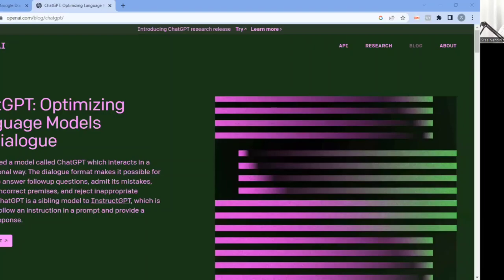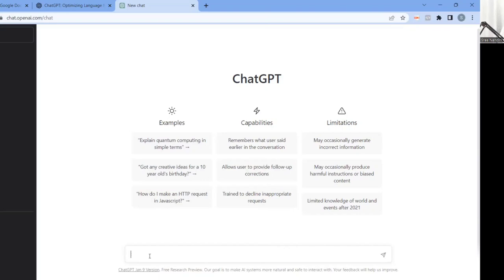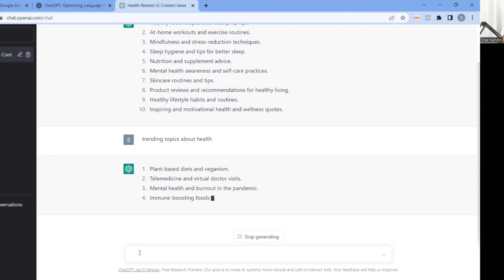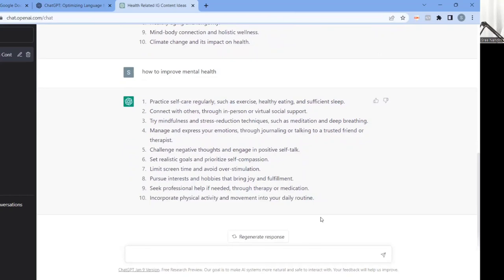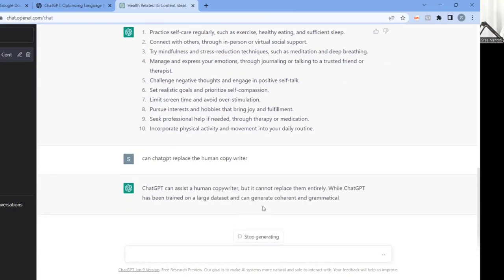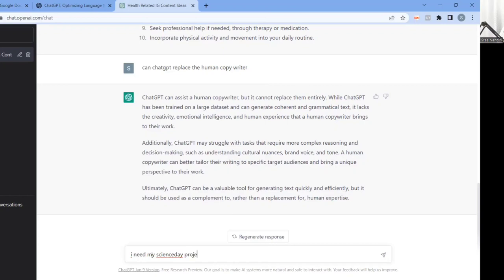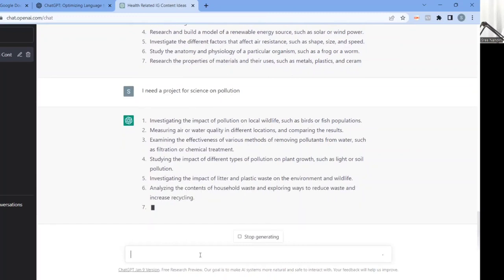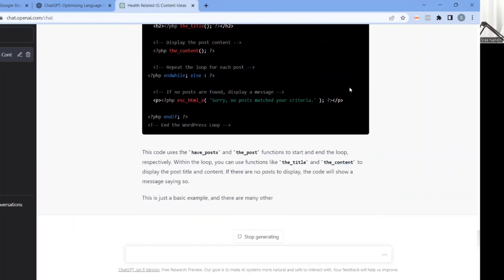How to use ChatGPT for content creation?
CHAPTERS:-
Intro:-00:00

Tags ✨
Digital Sreenandini, ai ,ChatGPT, open ai ,Artificial intelligence replace freelancing ,digital marketing, SMM,
dalle 2, create images ,tutorial guide